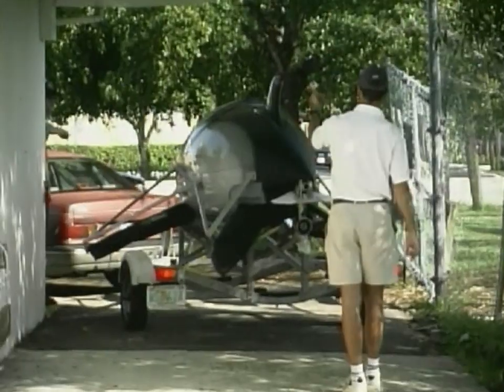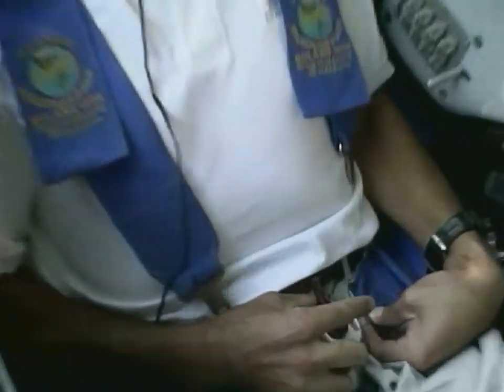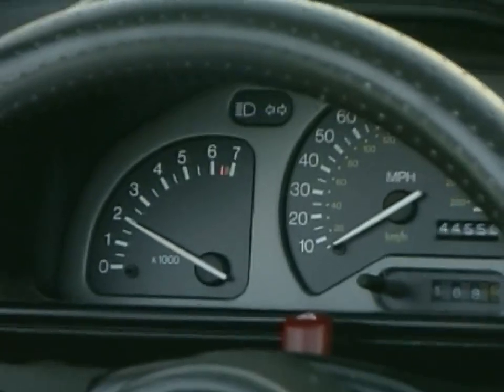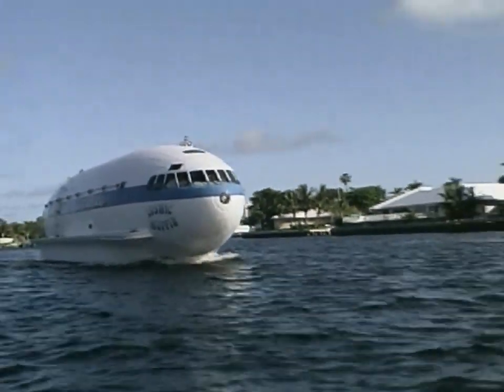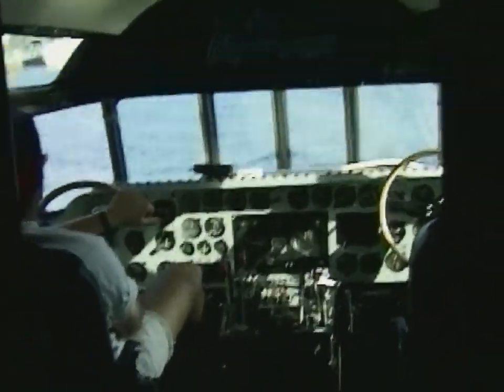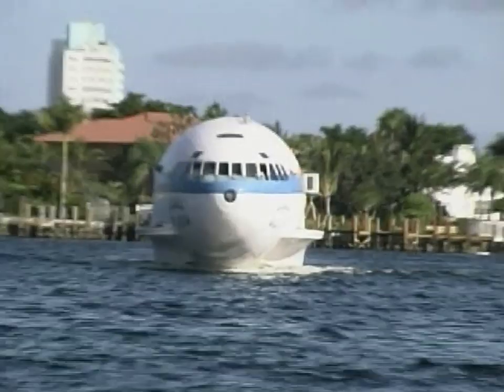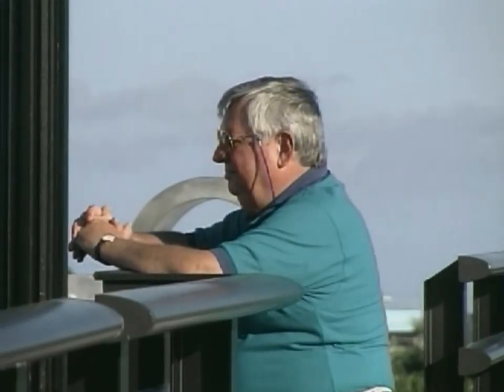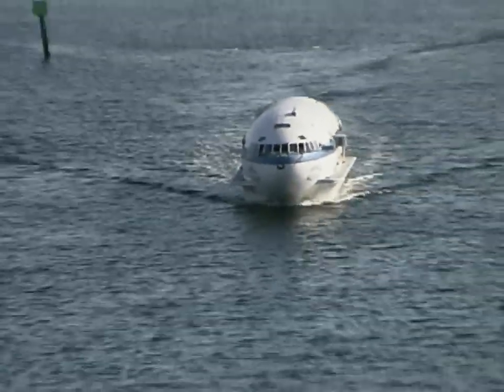Wacky Boats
Amphibious car-boat, underwater dolphin boat, Howard Hughess airplane boat, and boats made entirely from cardboard!